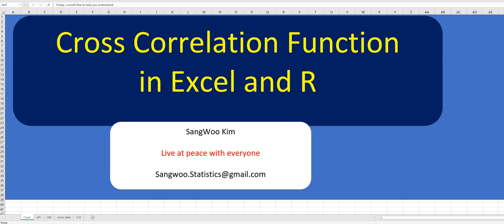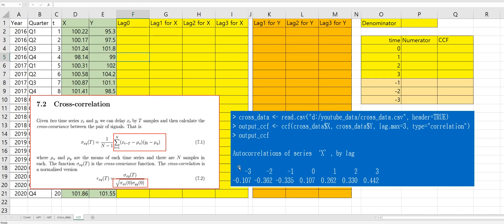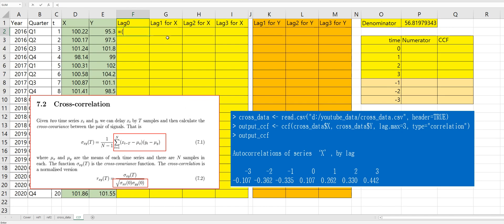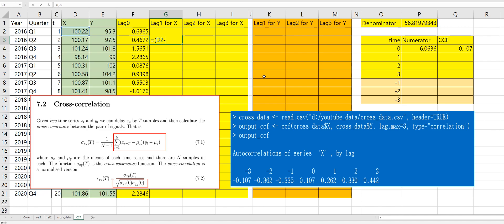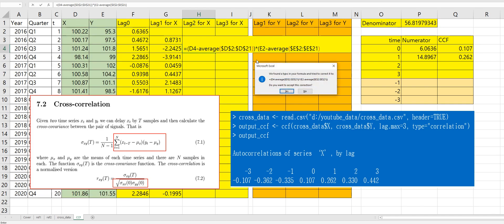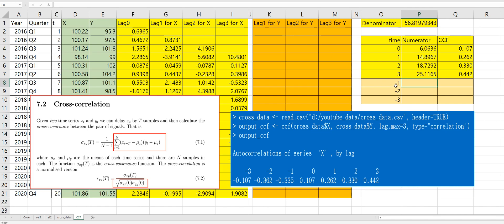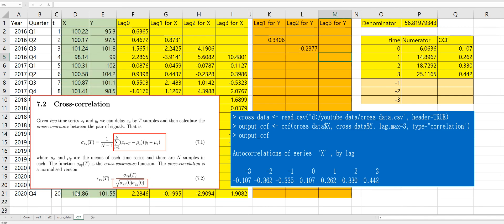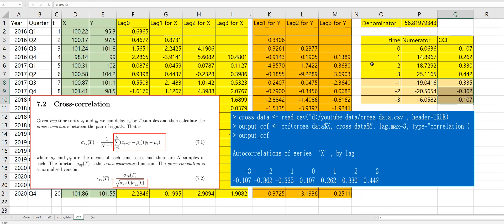508 CCF (Cross Correlation Function) in Excel and R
This video helps you understand how to calculate CCF for time series data in Excel and R.